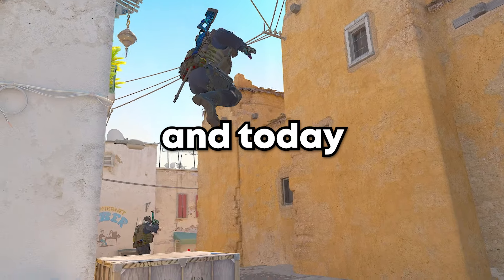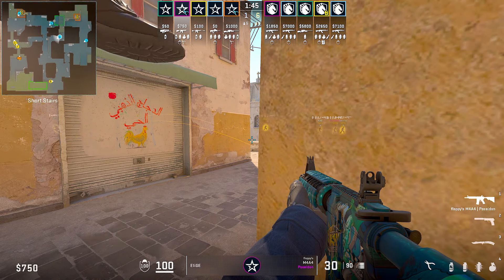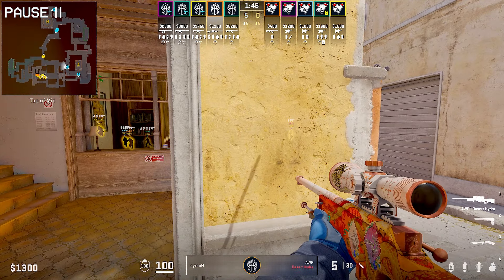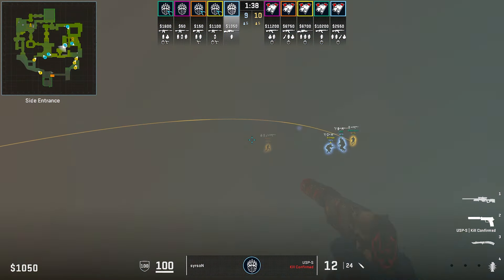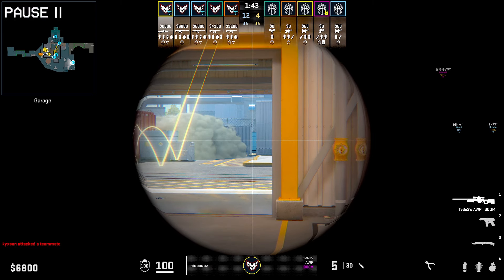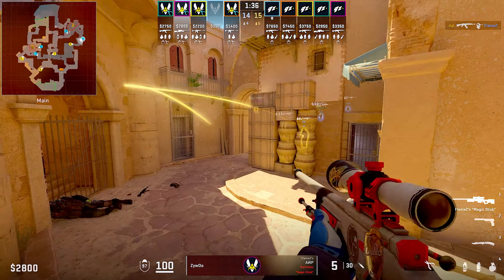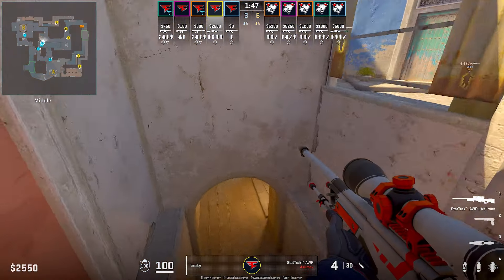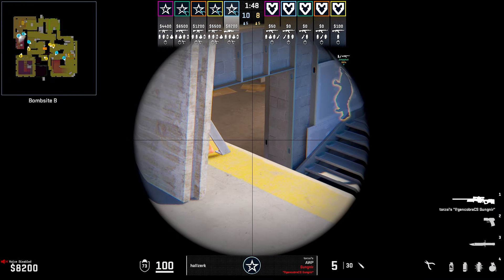CS2 AWP PEEKS FOR EVERY MAP (CT SIDE)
In this video, I showcase a bunch of AWP peeks you can use on every map (Inferno, Mirage, Nuke, Ancient, Anubis, Dust 2, Vertigo)

If you live in the UK, as of the video it's not recommended to purchase a knife

Thumbnail done by klonk

⏱️Timestamps⏱️
00:00 Intro
01:06 Dust 2
05:22 Inferno
09:48 Ancient
12:52 Nuke
16:24 Anubis
19:29 Mirage
22:28 Mirage